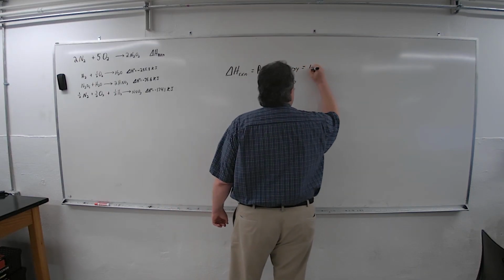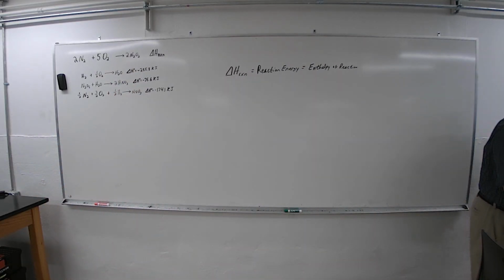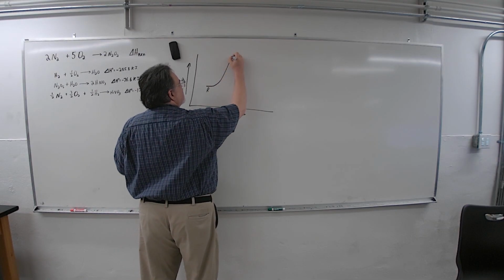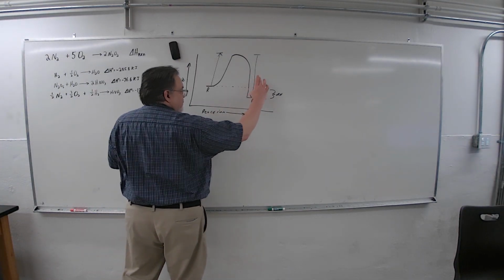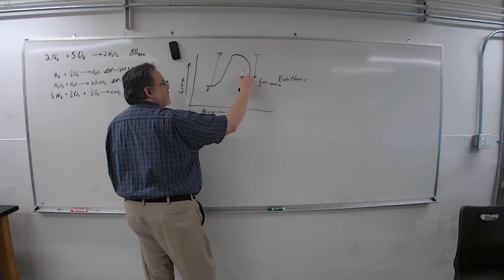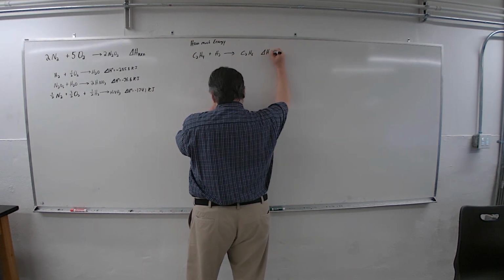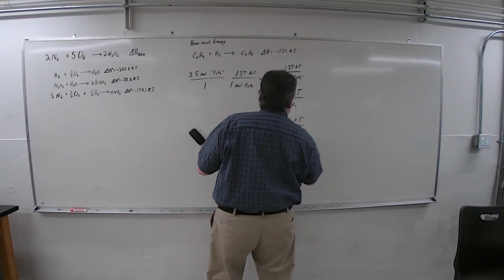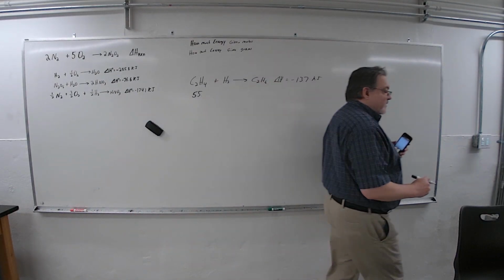Monday Nov 10th 8am (Part 1)